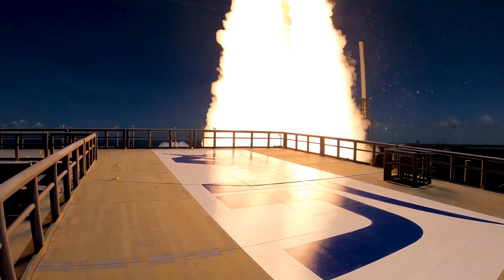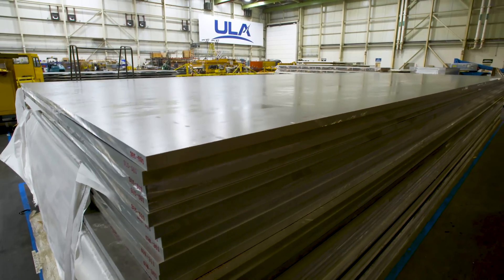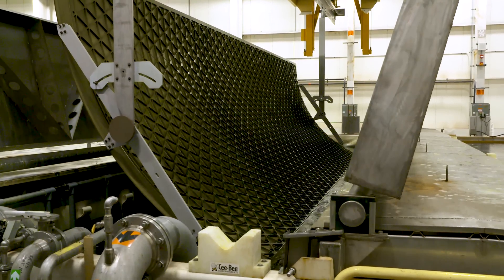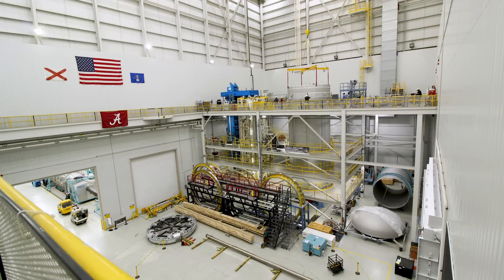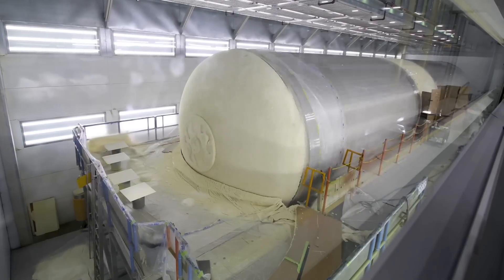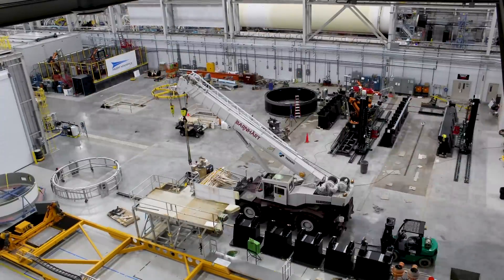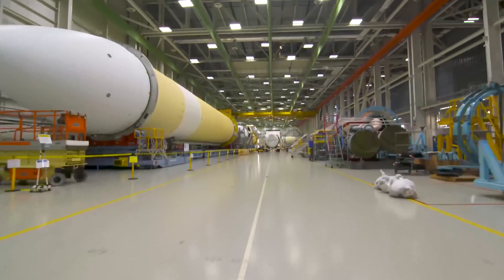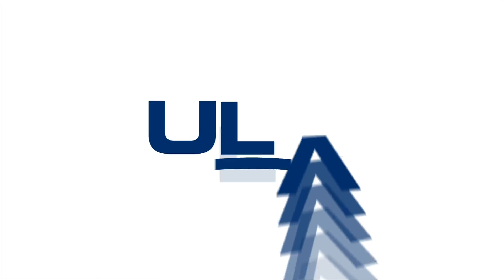ULA Rocket Factory Tour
Let's take a tour of ULA's 1.6 million square foot rocket factory!